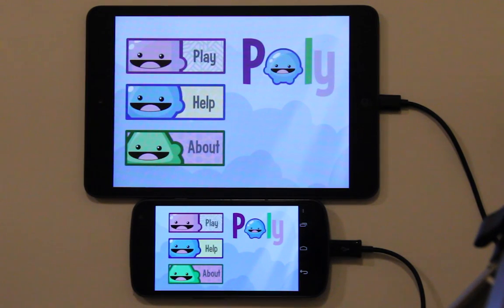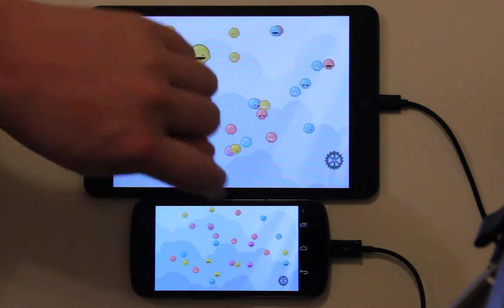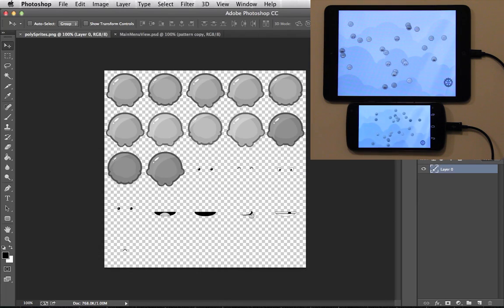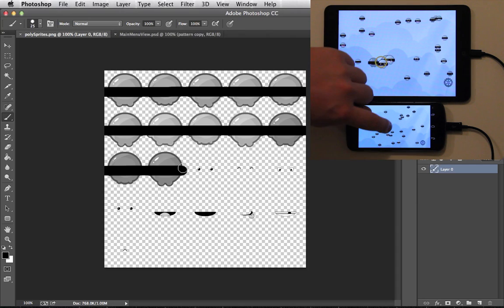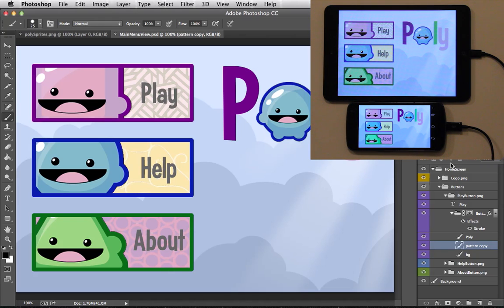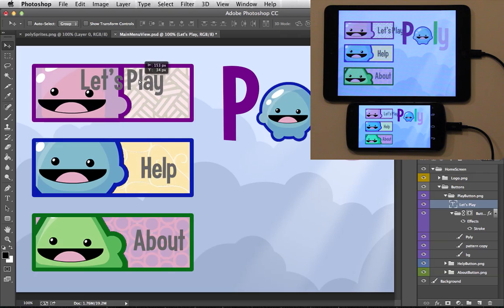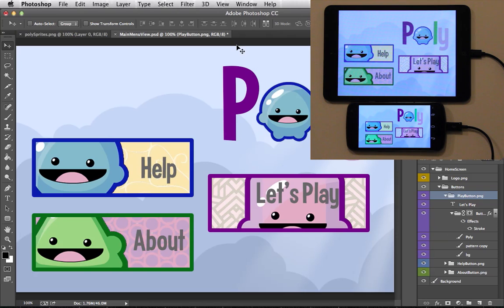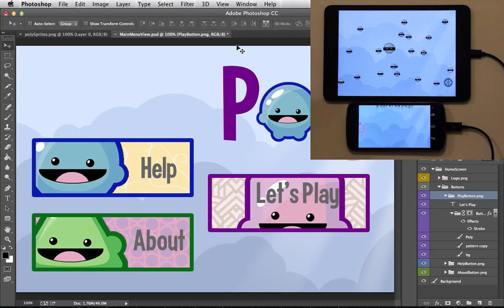Loom SDK & Adobe Generator | Adobe Photoshop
Photoshop 14.1 with Adobe Generator is now available as an update for Creative Cloud members!